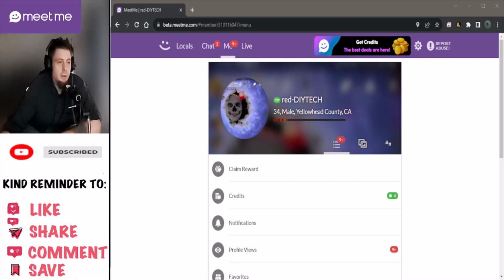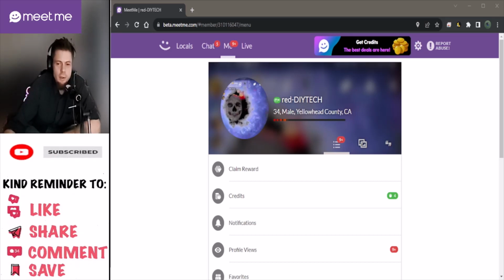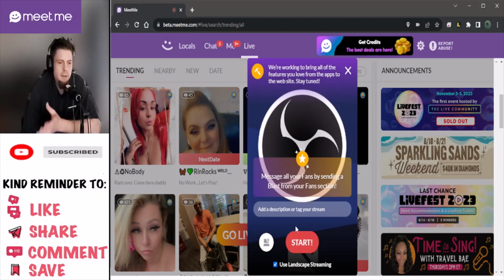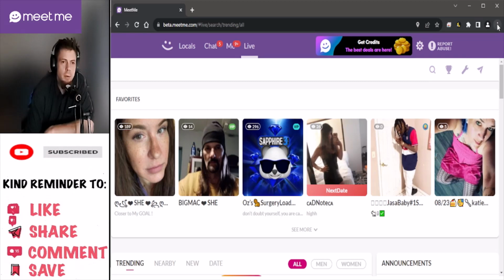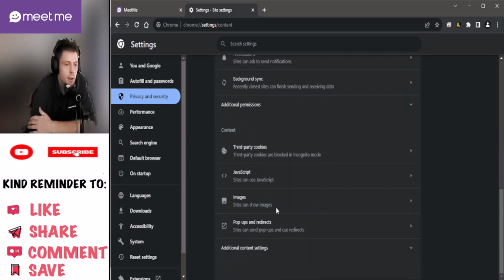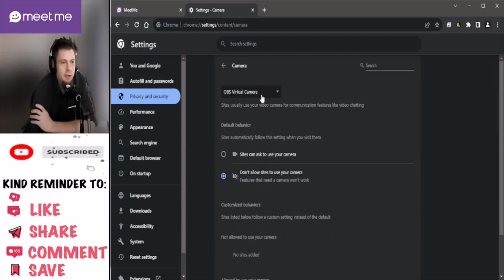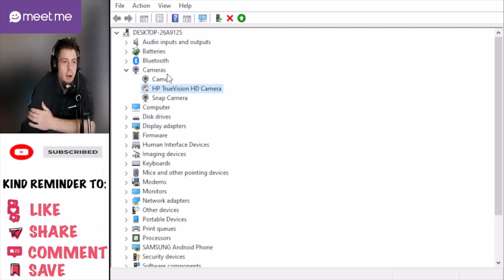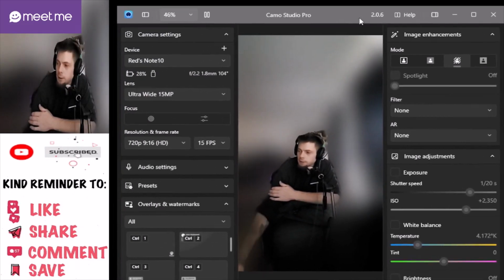How to reroot camera on Chrome for Meetme , pof and skout with laptop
In this video i am teaching you how to reroot your camera on chrome browser to what source you want to use on your stream
here is a link to my account -
here is a link to space the final frontier -